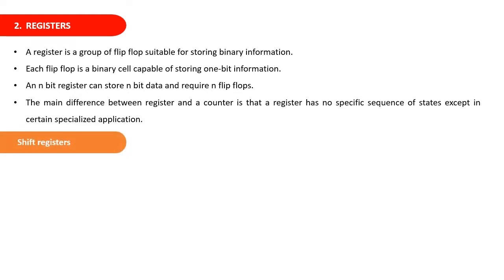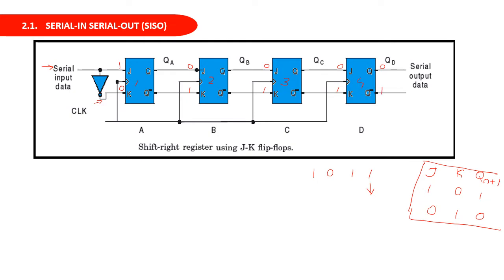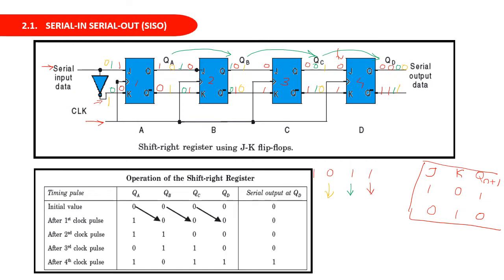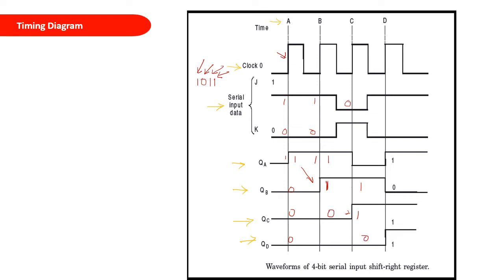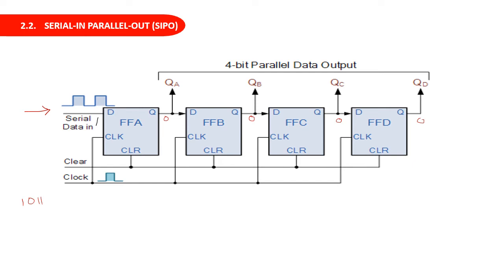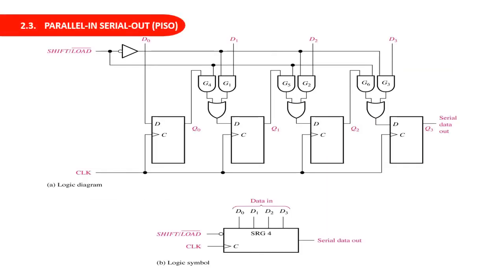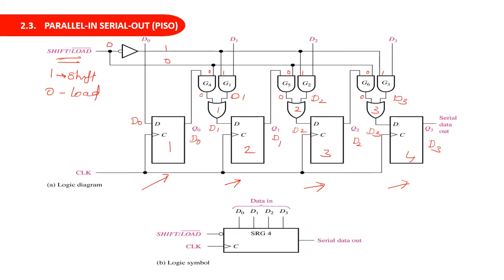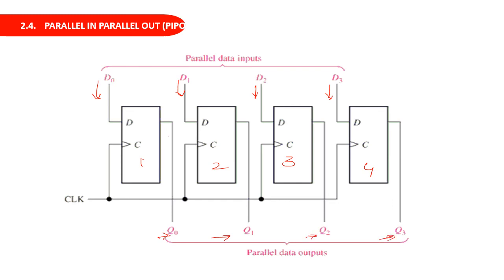Shift registers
Shift registers, SISO, SIPO, PISO, PIPO